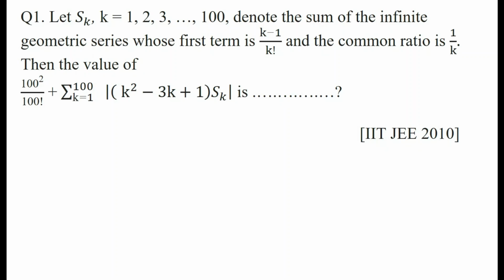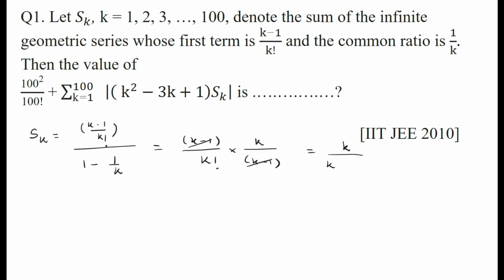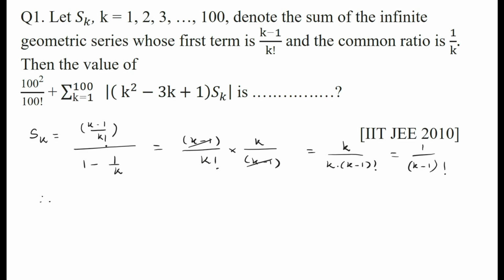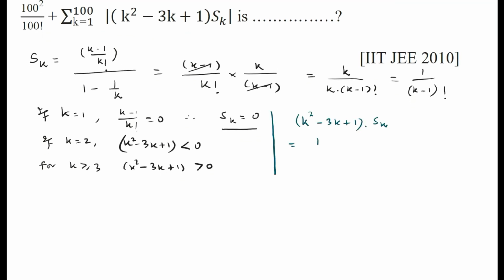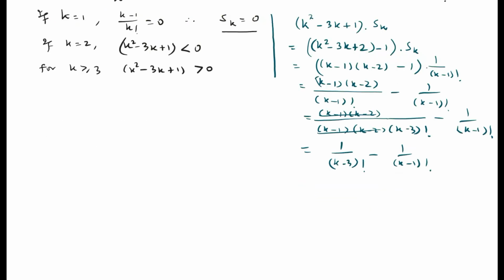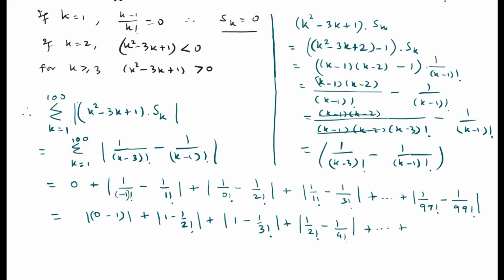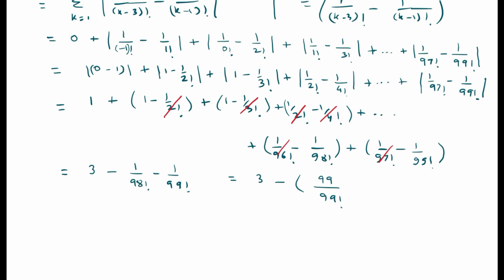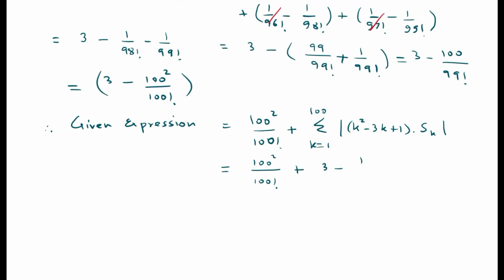How to solve jee advanced question in 1 minute If Sk denote the sum of infinite series